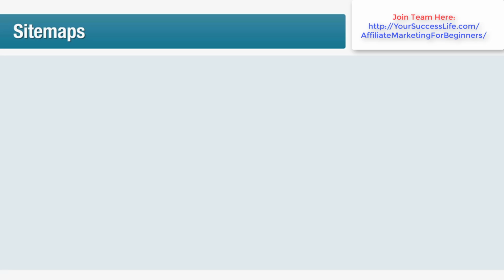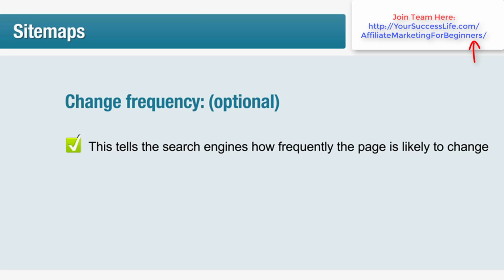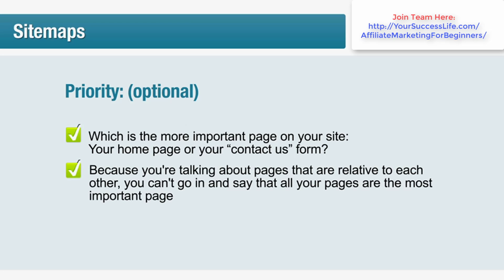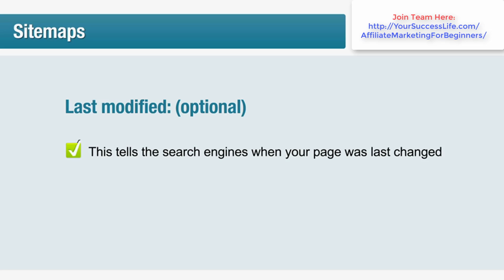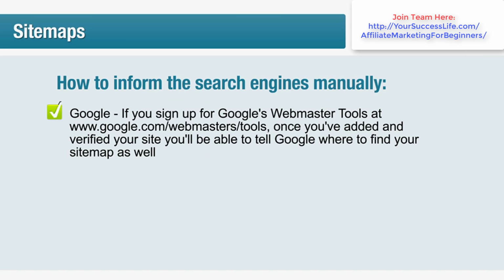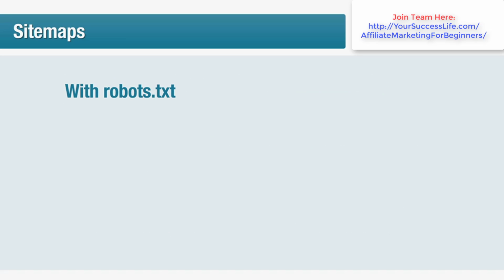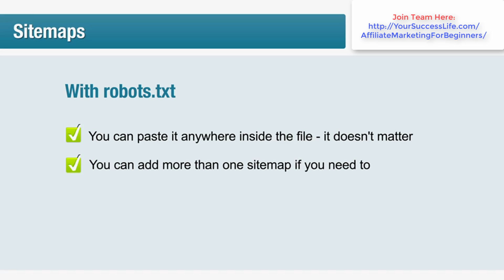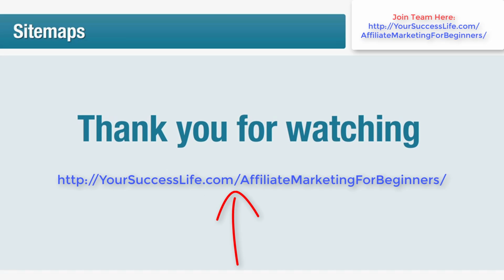Affiliate Marketing For Beginners 57 | Clickbank | How to Move Your Pages With 301 Redirects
In this lesson we looked at ways to redirect your page without losing all of its links or PageRank. The two methods we looked at were:
Using a .htaccess redirect
Using a PHP file

affiliate marketing, make money online, work from home, clickbank, Affiliate Marketing Tutorial, Davis The, jvzoo, warriorplus, Blogging, 301 Redirects,